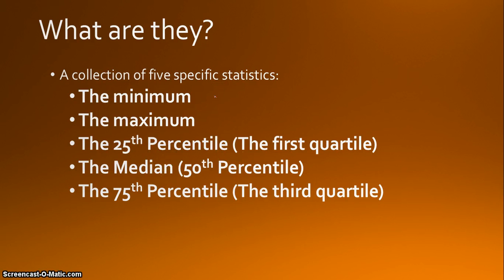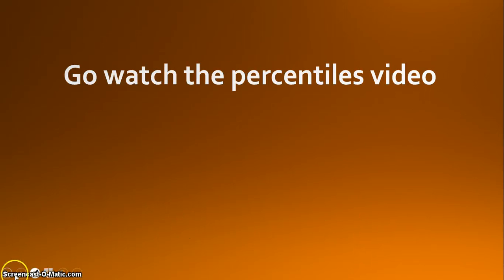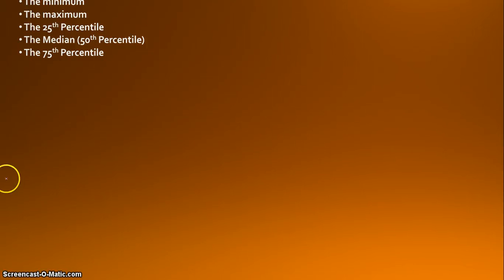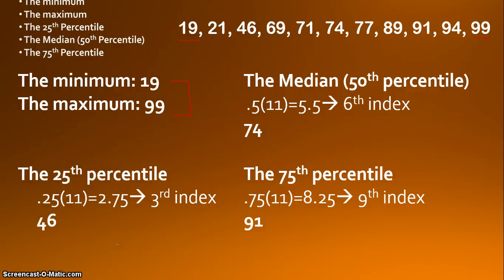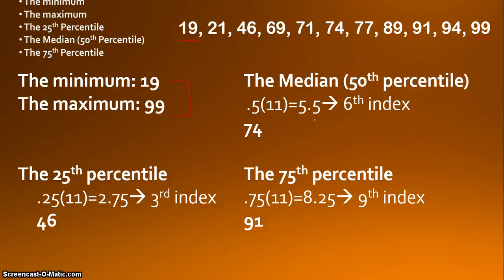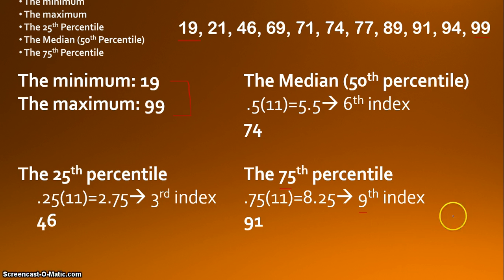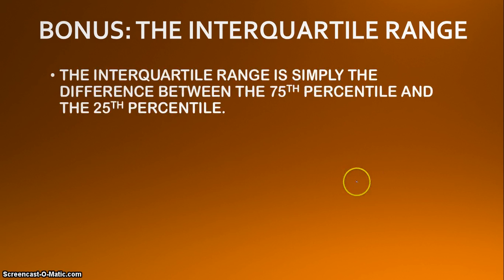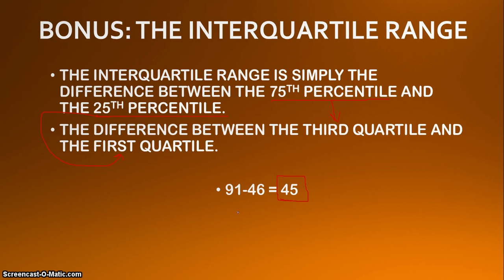AP Stats: Five Number Summaries and Interquartile Range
What's a five number summary? By the time you finish watching this video, I hope you know. I talk about the five statistics included in a five number summary. I then show you how to calculate each one, and as a bonus, show you how to calculate the Interquartile range (IQR) as well!